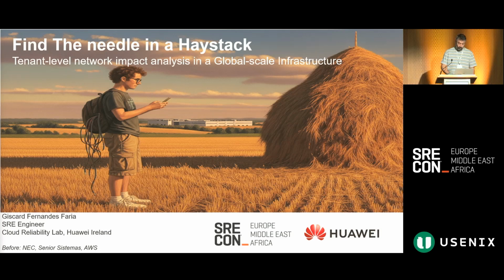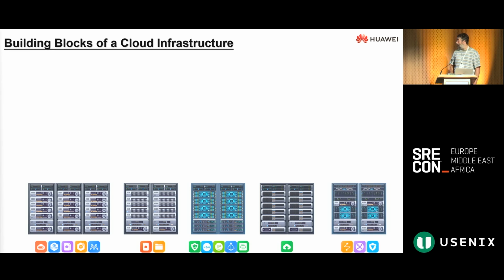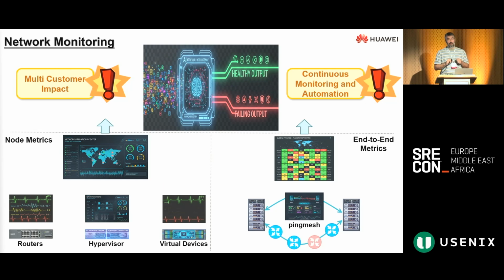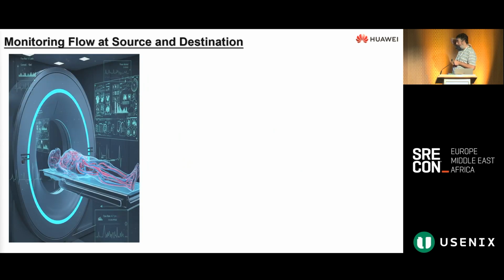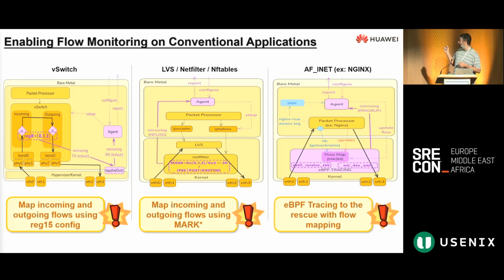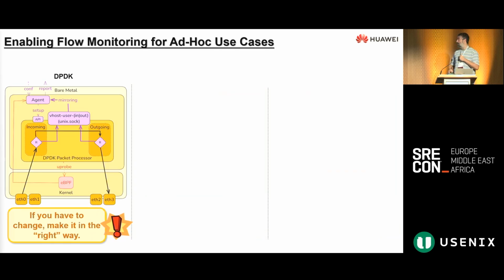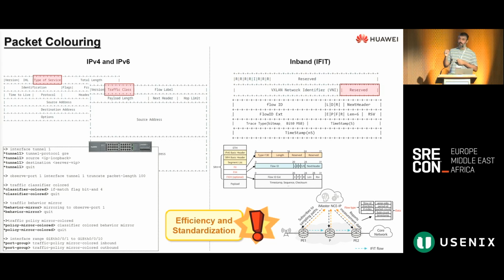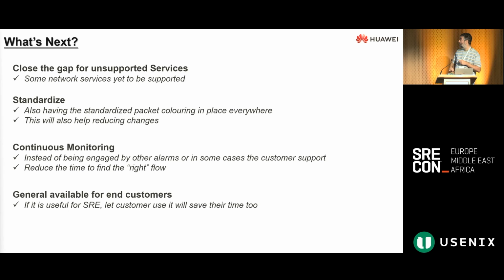SREcon25 Europe/Middle East/Africa - Finding the Needle in a Haystack: Tenant-Level Network...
Finding the Needle in a Haystack: Tenant-Level Network Impact Analysis in Global-Scale Infrastructure

Giscard Fernandes Faria

A single switch failure in a cloud provider's network can impact millions of users. So why is it still so difficult to trace the network path of a single customer? While large-scale network monitoring is a solved problem, observing individual tenant flows is not. This talk dives into the complexities of the cloud backbone and introduces a powerful tool for end-to-end flow tracking. You'll learn how this approach helps us rapidly troubleshoot issues and resolve failures that are nearly invisible to traditional, large-scale monitoring systems.